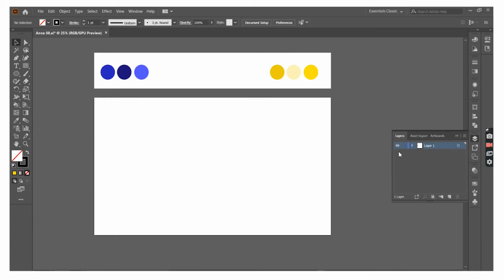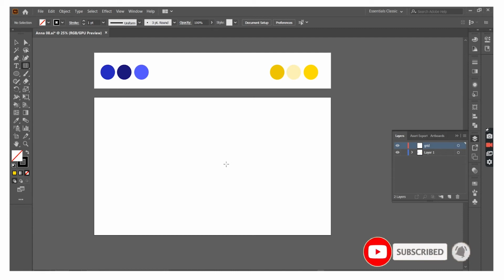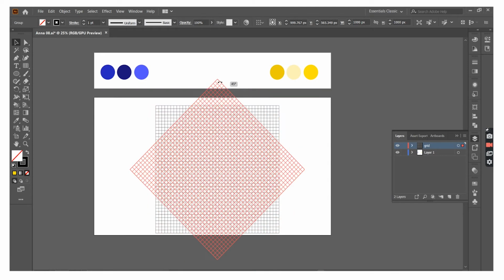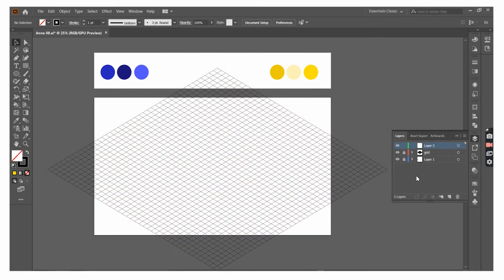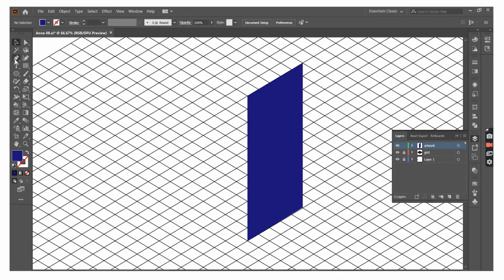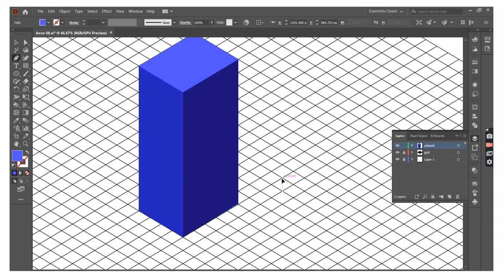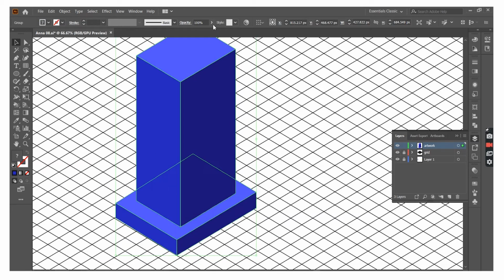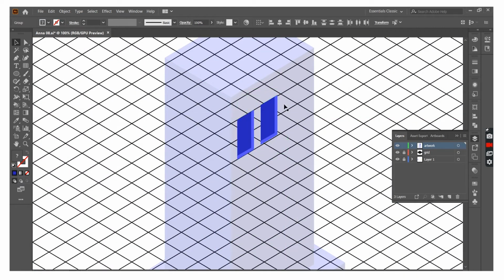Easy Isometric City Illustration || Little by Little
In today's Adobe Illustrator tutorial I'm going to show you a really useful technique for creating isometric art, in particular an Easy Isometric City Illustration. It's super easy once you get the grid ready.

We can create a grid in less than a minute. Simple quick and easy. It's a step-by-step process video. Let's grow little by little.

Do watch all the other isometric illustration tutorials.